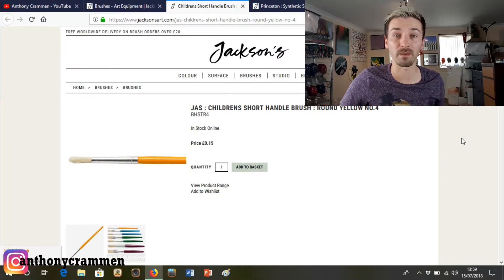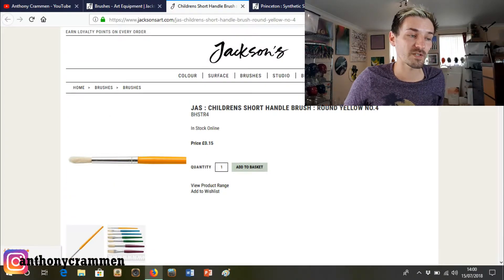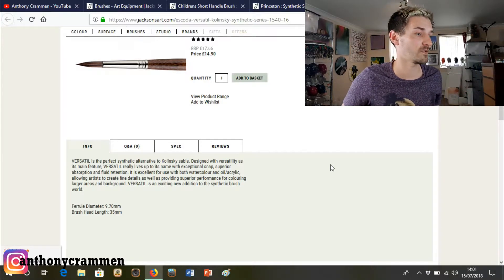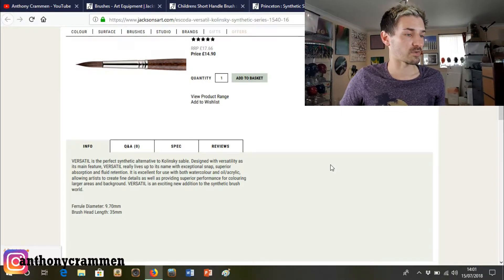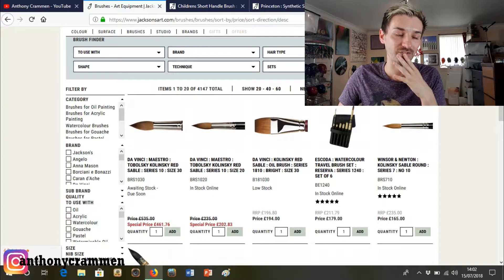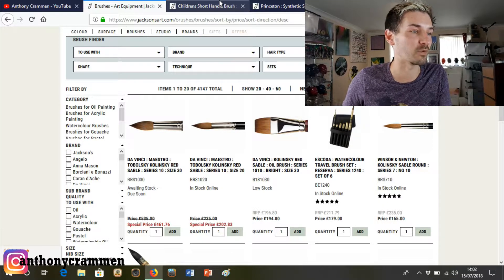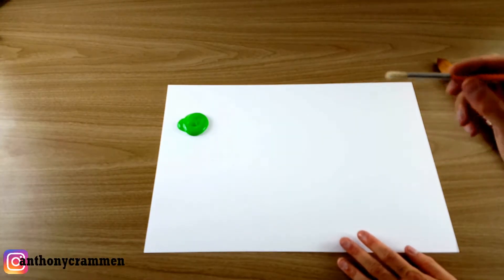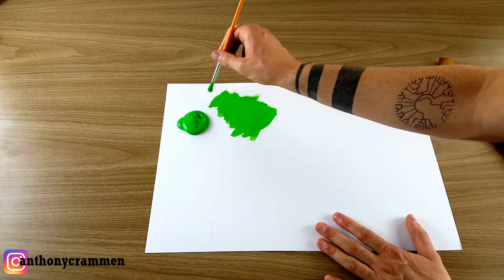Cheap vs Expensive Paintbrushes | The Best Paintbrush For Acrylic Paint?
In today's video I test cheap vs expensive paintbrushes to find out which is the best paintbrush for acrylic paint. - Did you agree with how the paintbrushes performed? I would never normally spend so much on a single paintbrush but thought it was worth it to experiment to see if a cheap paintbrush vs an expensive paintbrush was worth it so you don't have to. Overall I think each paintbrush did rather well based on their price point, however which paintbrush did you feel was worth the money? Cheap? Middle? Or Expensive?